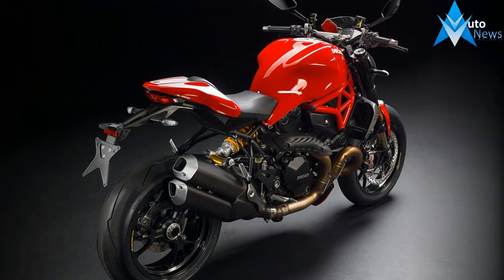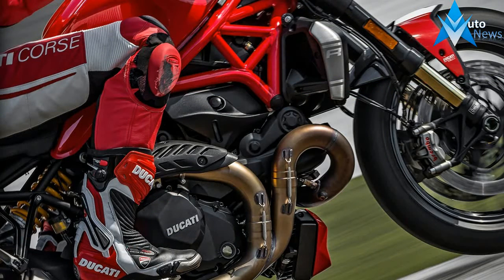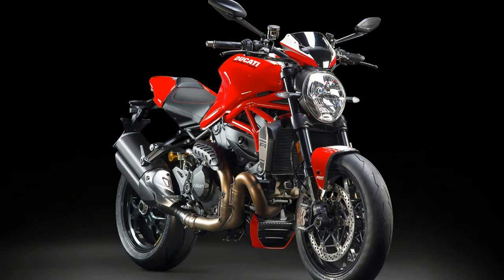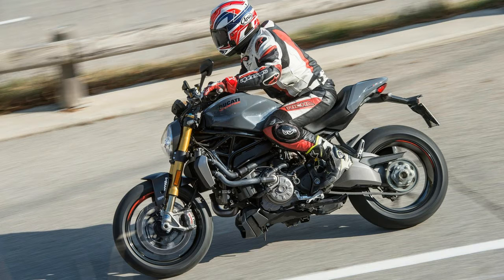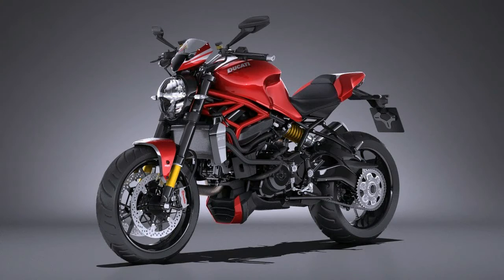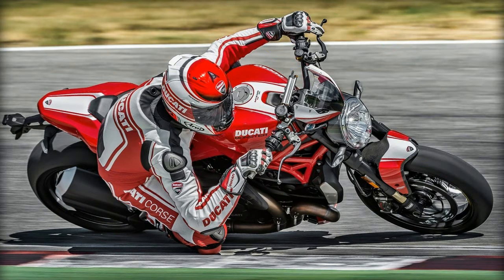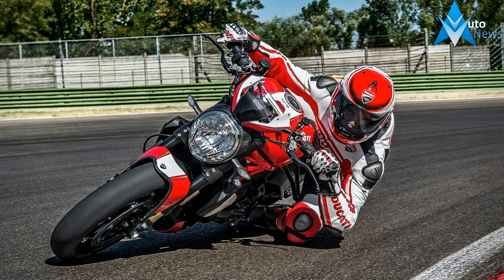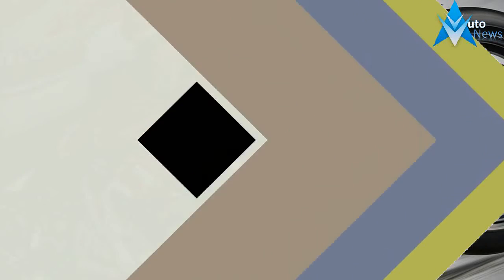MUST WATCH !!2017 Ducati Monster 1200R DarkMods FullAcc Special Premium Rare Features Edition First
MUST WATCH !!2017 Ducati Monster 1200R DarkMods FullAcc Special Premium Rare Features Edition First - Sleek tailpiece lines grab the eyes with their sporting looks. 160 hp* delivered
 smoothly by the R power unit charm the ears with their racing accent. A track-ready
 chassis and perfect riding ergonomics change attraction to seduction at every
 effortless change in direction. 180 kg of total control enhanced by the sophisticated
 elegance of special R componentry.

$19,195